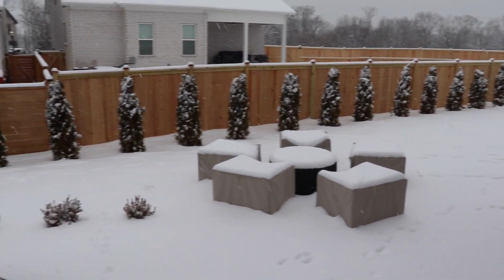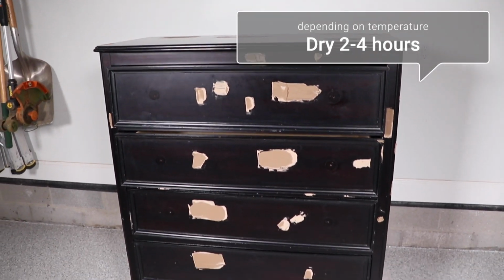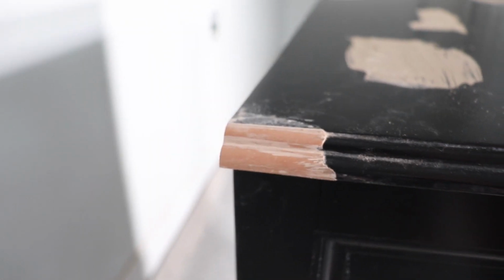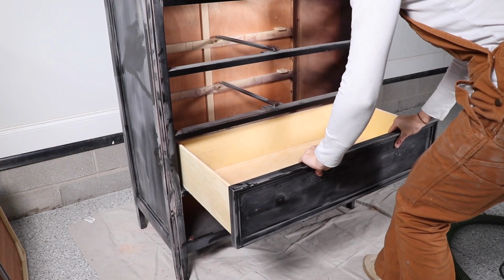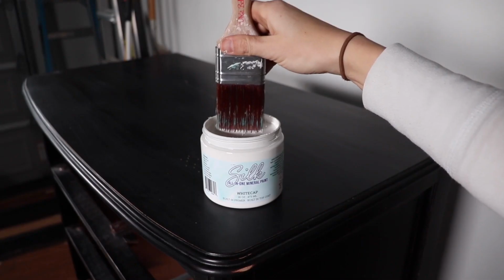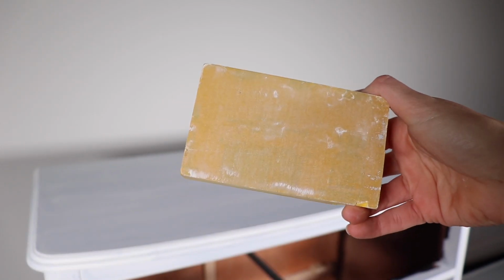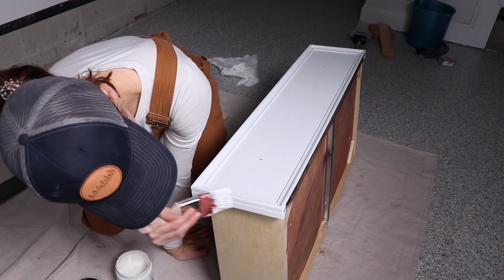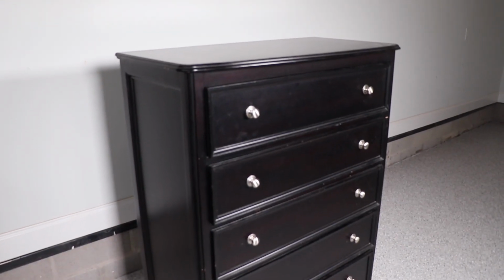Snowstorm Inspired Furniture Upcycle with Dixie Belle Silk All In One Paint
Check out this amazing furniture upcycle inspired by a snowstorm! If you're in the mood for a winter project that's simple, easy, and looks great, then check out this tutorial with Dixie Belle Silk All In One Silk Paint.

Video by Pretty Distressed!